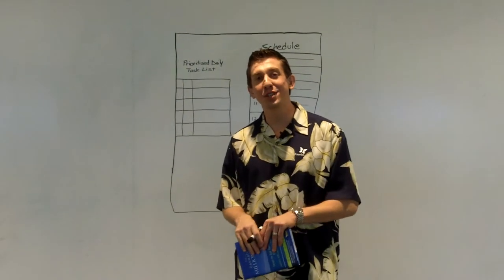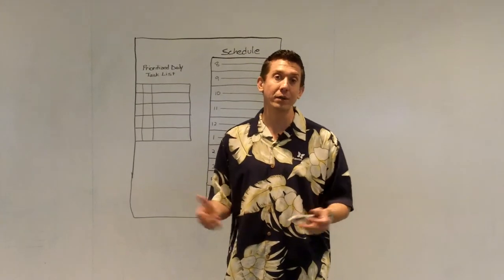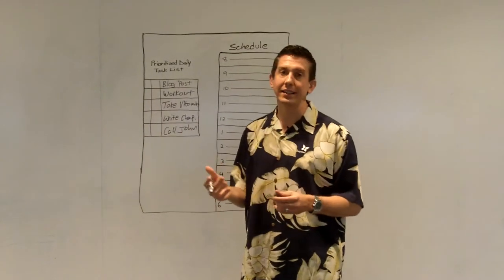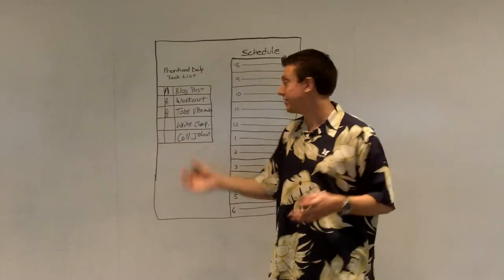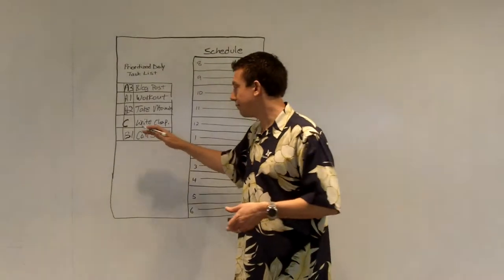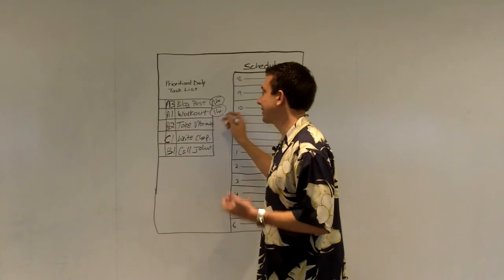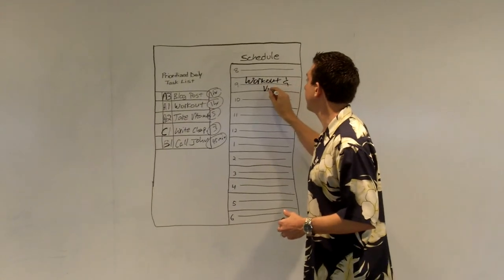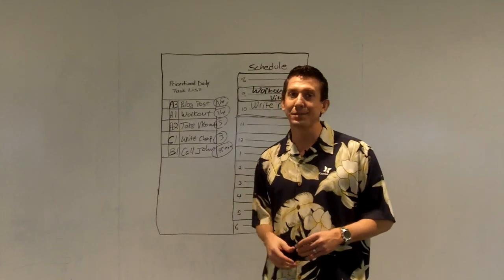The Unemployed Millionaire Show: Action Management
In this episode of The Unemployed Millionaire Show: An Entrepreneur's Guide o Lifestyle Freedom, Matt Morris shares the time management strategies that have allowed him to become an Unemployed Millionaire. Time management must be mastered for entrepreneur who is serious about reaching new levels of success.